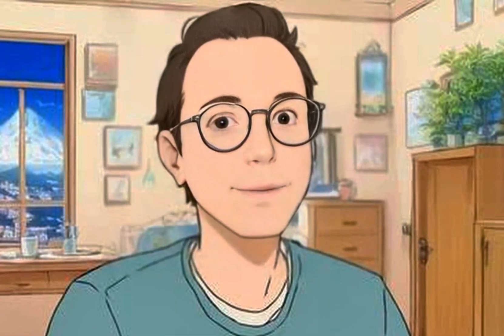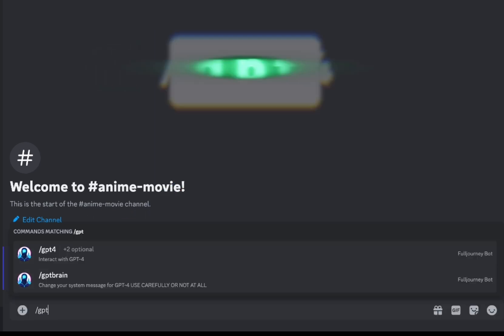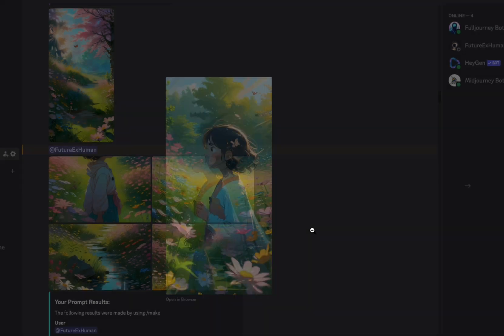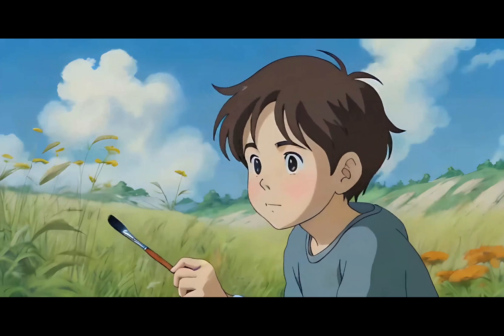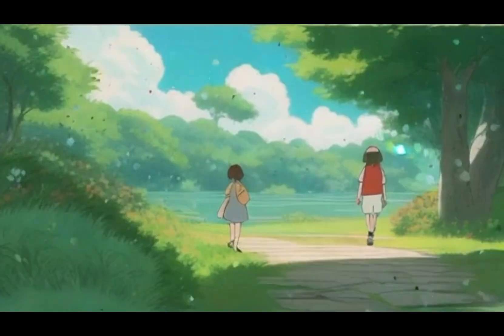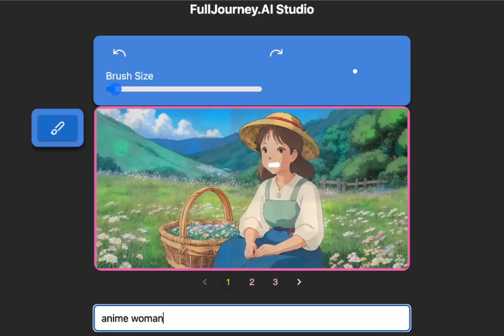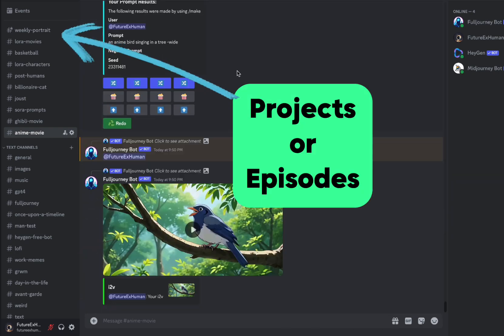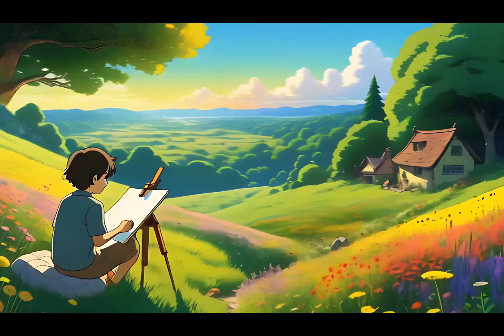Create AI Movies with Talking Characters, Music, and More! (FullJourney/Craftful AI Tutorial)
In this tutorial, we'll explore how to create animated videos with AI FullJourney, a powerful AI tool that allows you to generate everything from the script to the sound effects. We'll cover how to use FullJourney's different features, including chatbots (GPT-4 and Claude), image generation with multiple open source models, an easy to use inpainting tool, and choosing text-to-speech voices. By the end of this video, you'll have the skills you need to bring your anime visions to life using AI.

If you want to dive deeper, here's my in-depth tutorial on how to generate everything in FullJourney: